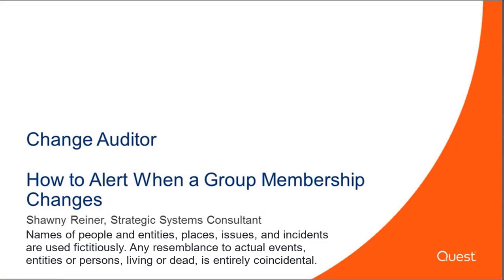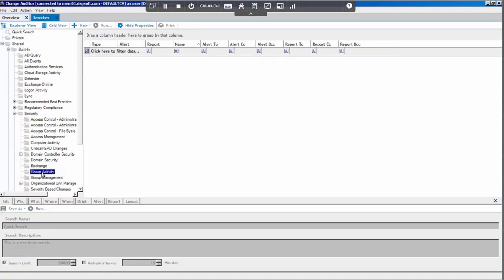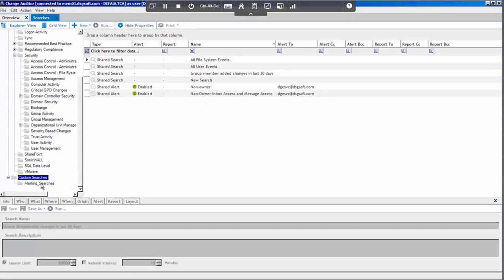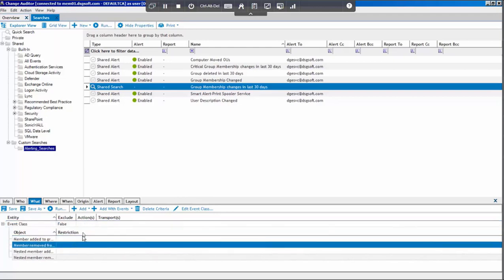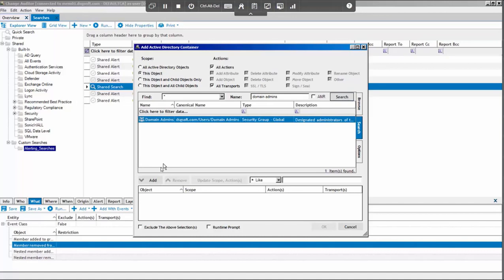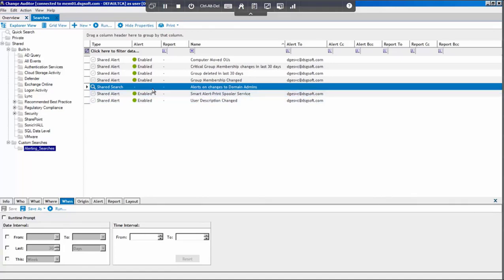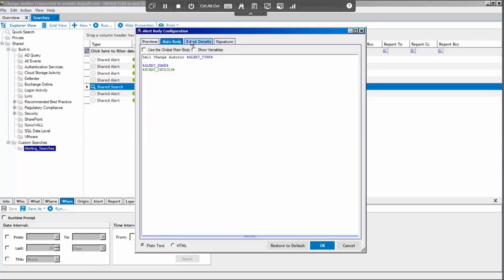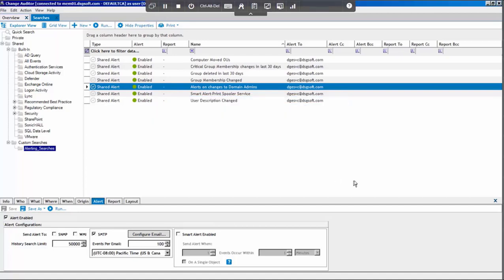How to alert when a group membership changes in active directory in change audit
This video demonstrates how to create an alerting search in Change Auditor for Active Directory that alerts when the membership of a specified Active Directory group is modified. The tutorial shows how to locate an existing search, copy it, and make the necessary changes to its criteria to track the desired group. It also covers setting up the alerting and configuring the email notifications.